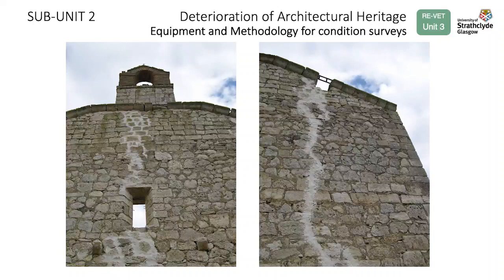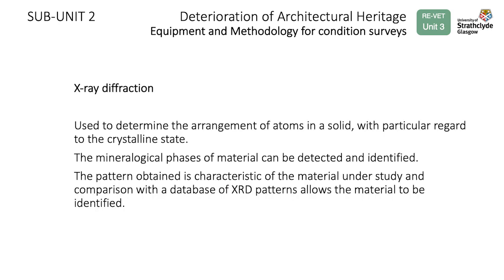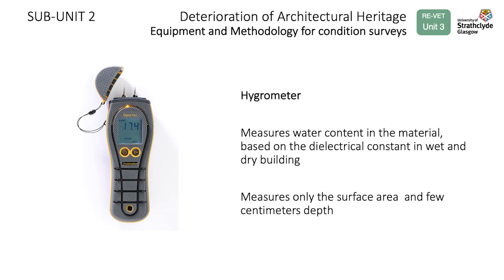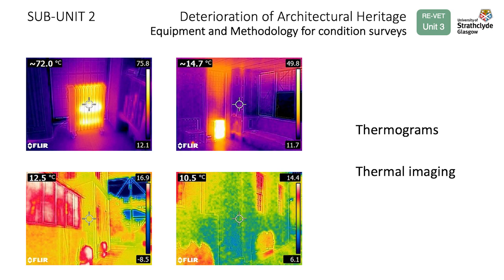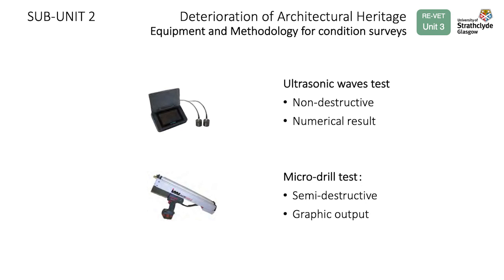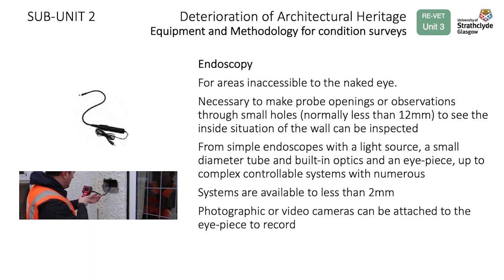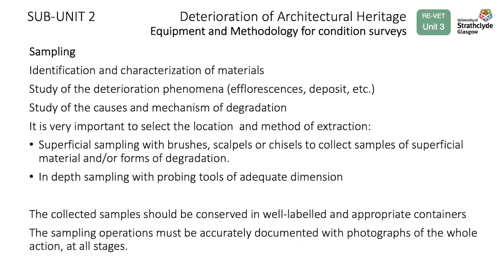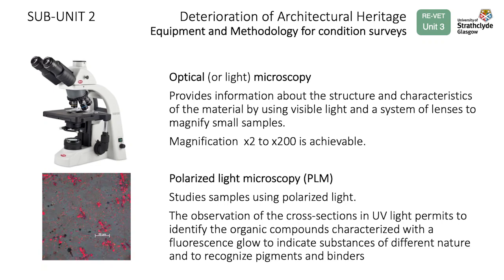Unit 3: Equipment and Methodology for condition surveys